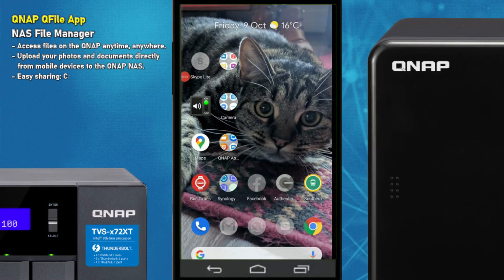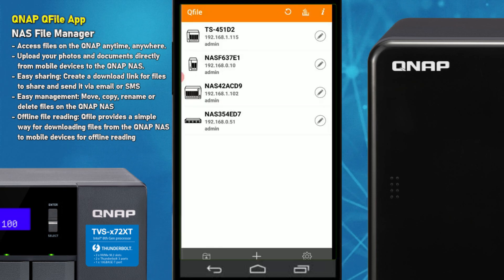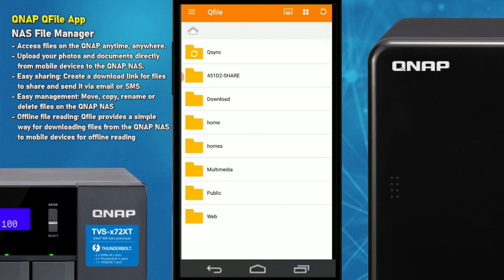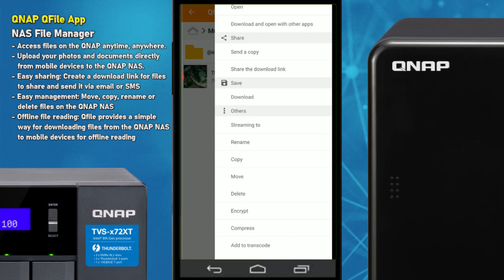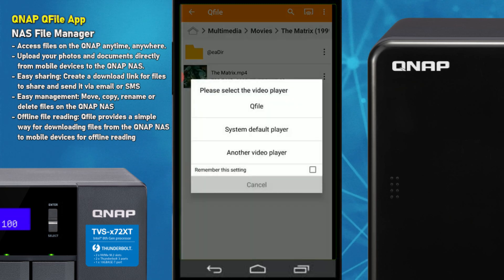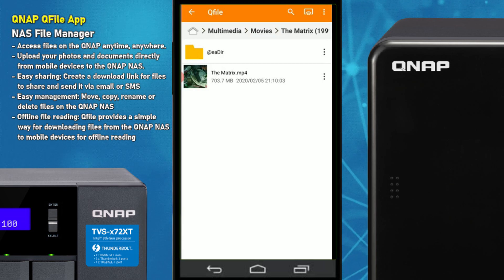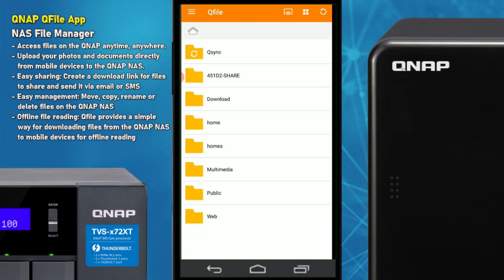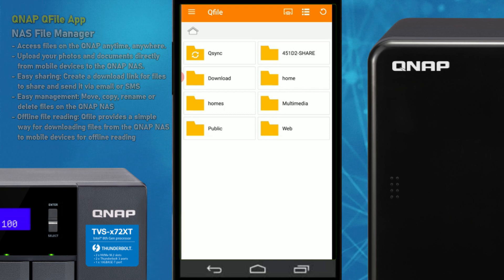QNAP QFile NAS Phone App Review